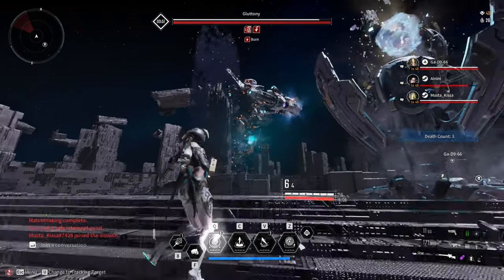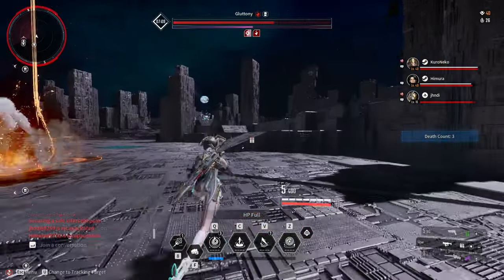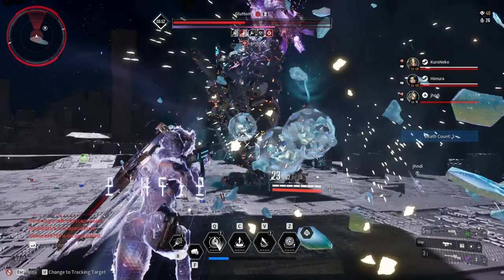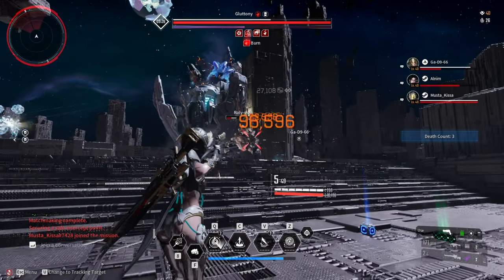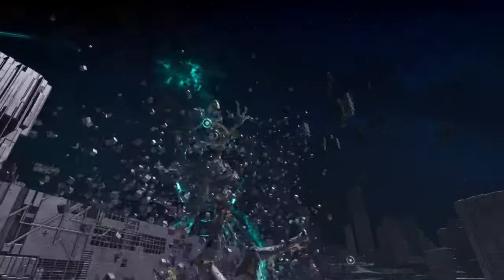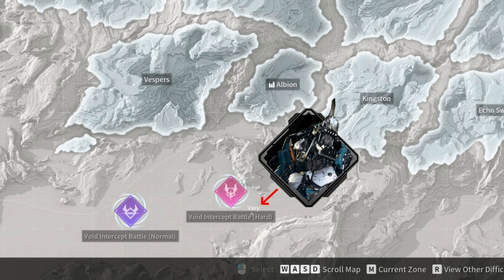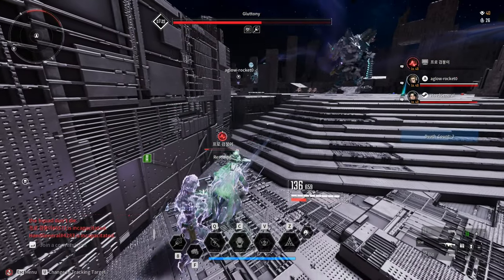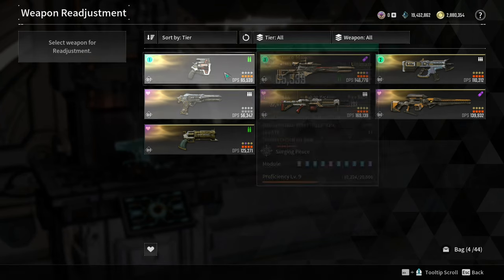Gluttony Experience | The First Descendant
Public Matchmaking made this boss so hard and painful.